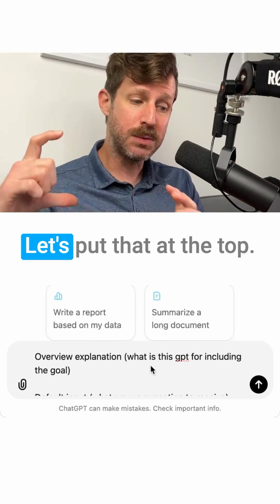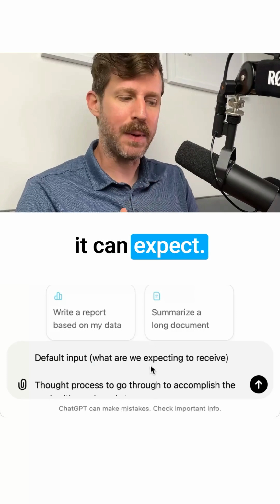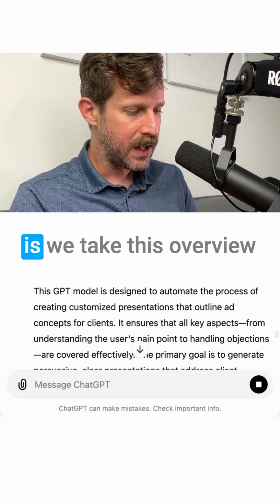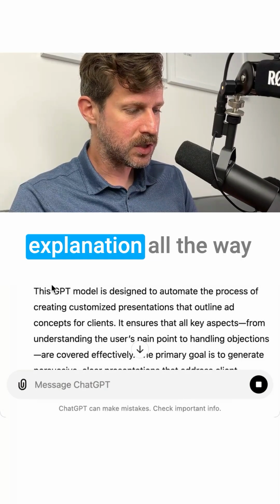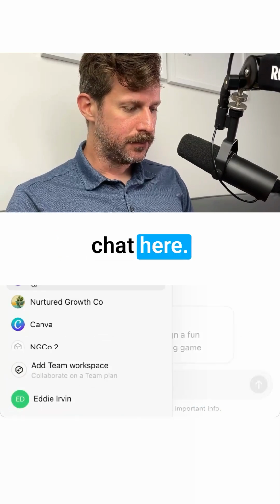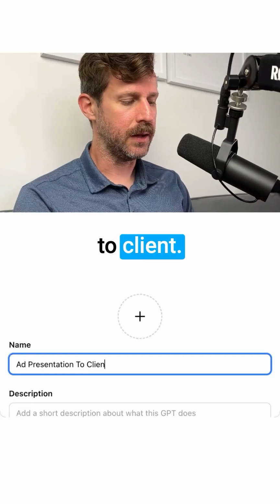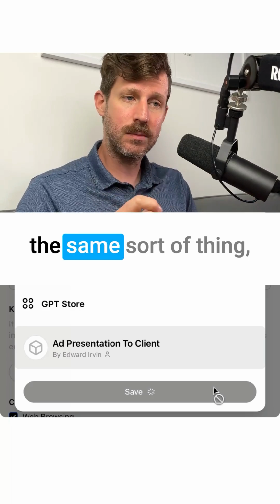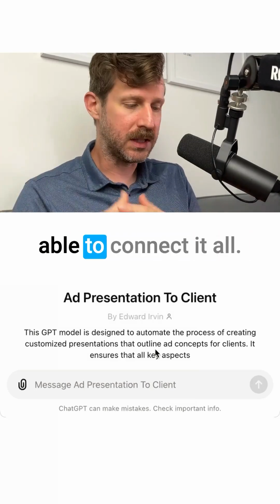Build your own ChatGPT - How To Create Custom GPTs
Learn how to level up with ChatGPT by creating your own stored instructions and processes. Instead of copying and pasting prompts every time, you can create a repeatable GPT instruction set that automates tasks and saves time. In this video, we’ll walk you through how to set up your own GPT, making it actionable and repeatable for various tasks, including ad creation and overcoming client objections. Plus, learn how to integrate this process with APIs for even faster results.

Want to automate more of your business? Reach out for help